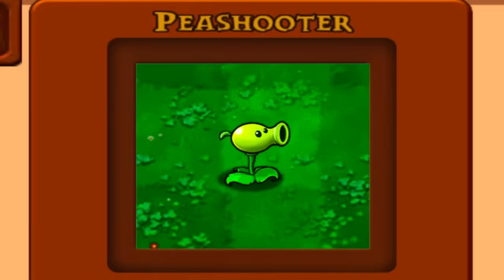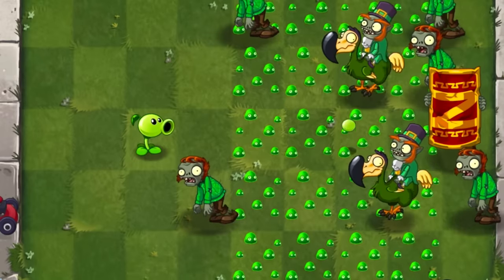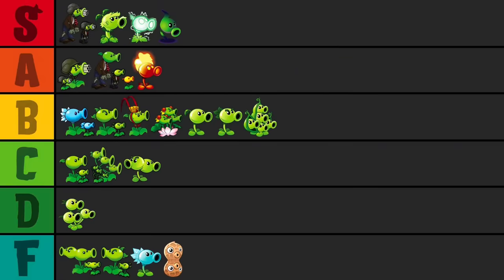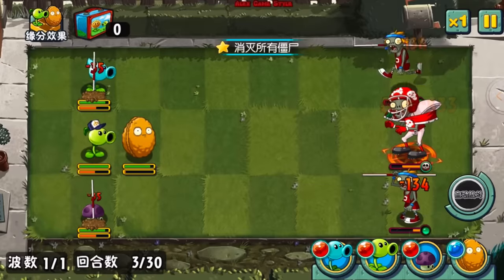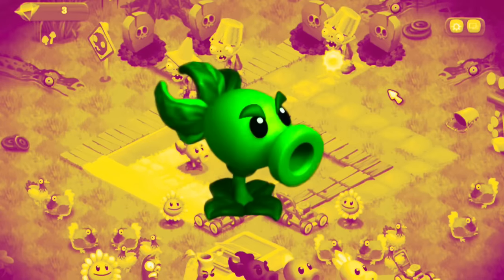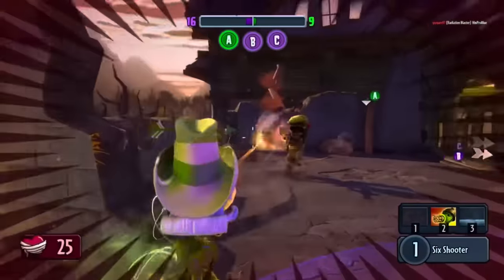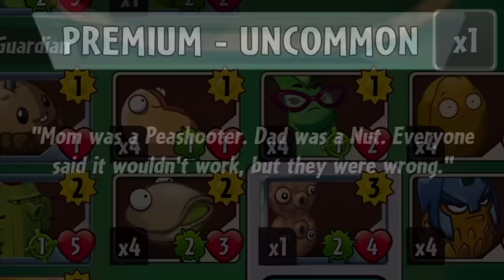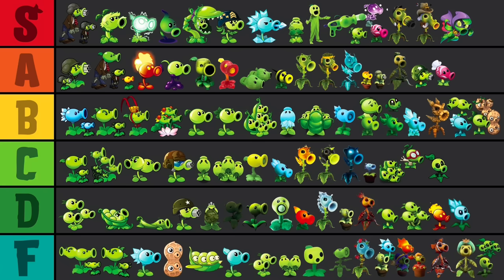Ranking EVERY Peashooter EVER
Plants vs. Zombies would be a lot different without the Peashooter. But what if it was ONLY Peashooters? Well, that's what we're here to find out as I hunt down and rank EVERY Peashooter EVER.

There's a lot of PvZ games and a lot of Peashooters, and unless you're a Peashooter Professor I doubt you've seen them all. Join me in discovering all of the insane versions we've gotten over the years, and hopefully your favorite gets put in a good spot!

There's a 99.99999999% chance I missed some so please let me know which ones I've missed! I've already been informed of this anime girl one that I am kicking myself for not getting to include.

Are there other characters/series I should do this for?

Timeline
0:00 Intro
0:58 EVERY Peashooter

1:44 Peashooter (PvZ1)
2:27 Snow Pea (PvZ1)
2:57 Repeater (PvZ1)
3:16 Threepeater (PvZ1)
4:01 Split Pea (PvZ1)
4:34 Gatling Pea (PvZ1)
4:58 Reverse Repeater (PvZ1)
5:26 Peashooter Zombies (PvZ1)
6:01 Wukong Pea (PvZ: JttW)
6:48 Nezha Shooter (PvZ: JttW)
7:01 Peashooters (PvZ DS)

7:54 Peashooter (PvZ2)
8:36 Repeater (PvZ2)
8:59 Snow Pea (PvZ2)
9:25 Threepeater (PvZ2)
9:51 Split Pea (PvZ2)
10:17 Pea Pod (PvZ2)
10:56 Pea-nut (PvZ2)
11:22 Fire Peashooter (PvZ2)
12:09 Primal Peashooter (PvZ2)
12:39 Electric Peashooter (PvZ2)
13:11 Shadow Peashooter (PvZ2)
13:52 Goo Peashooter (PvZ2)
14:14 Sling Pea (PvZ2)
14:45 Snap Pea (PvZ2)
15:21 Pea Vine (PvZ2)
15:59 Mega Gatling Pea (PvZ2)
16:34 Gatling Pea (PvZ2 China)
17:08 Horsebean
17:43 Pea Line (PvZ: AS)
18:05 Ice Line (PvZ: AS)
18:41 Twopeater (PvZ: MP)
19:13 Bit Peashooter (PvZ2 China)
19:45 More Top-Down Peashooters (PvZ: MP)
20:18 Fourpeater (PvZ: Match)

Merch & Other Media
20:41 Peashooter Crossovers
21:13 Peashooter Costume
21:50 Peashooter Funko Pop
22:04 Peashooter Plushies
22:27 Peashooter K'Nex
22:47 Peashooter Gun
22:57 Peashooter Slippers

Plants vs. Zombies Adventures
23:09 Peashooter (PvZ: Adventures)
23:45 Snow Pea (PvZ: Adventures)
23:55 Flaming Pea (PvZ: Adventures)
24:15 Repeater (PvZ: Adventures)
24:25 Sweet Pea (PvZ: Adventures)
24:45 Beeshooter (PvZ: Adventures)
25:07 Ice Queen Pea (PvZ: Adventures)

Plants vs. Zombies: Garden Warfare & Battle for Neighborville
25:38 Peashooter (PvZ: GW)
26:35 Fire Pea (PvZ: GW)
26:49 Ice Pea (PvZ: GW)
27:06 Toxic Pea (PvZ: GW)
27:24 Commando Pea (PvZ: GW)
27:45 Agent Pea (PvZ: GW)
28:23 Law Pea (PvZ: GW)
28:44 Berry Shooter (PvZ: GW)
29:13 Plasma Pea (PvZ: GW)
29:35 Rock Pea (PvZ: GW2)
29:53 Electro Pea (PvZ: GW2)
30:03 Peawitched (PvZ: GW2)
30:30 Elf Pea (PvZ: GW2)
30:39 Peashooter (PvZ: BfN)
31:06 Amber Gemma (PvZ: BfN)
31:23 Flotsamuel (PvZ: BfN)
31:38 Tumbleweed Ted (PvZ: BfN)

Plants vs. Zombies Heroes
31:48 Green Shadow (PvZ Heroes)
32:30 Peashooter (PvZ Heroes)
33:01 Snow Pea (PvZ Heroes)
33:12 Repeater (PvZ Heroes)
33:30 Threepeater (PvZ Heroes)
33:51 Split Pea (PvZ Heroes)
34:11 Gatling Pea (PvZ Heroes)
34:32 Pea Pod (PvZ Heroes)
34:49 Pea-nut (PvZ Heroes)
35:25 Fire Peashooter (PvZ Heroes)
35:38 Primal Peashooter (PvZ Heroes)
35:51 Sweet Pea (PvZ Heroes)
36:13 Three-Nut (PvZ Heroes)
36:37 Cosmic Pea (PvZ Heroes)
36:59 The Podfather (PvZ Heroes)
37:24 Skyshooter (PvZ Heroes)

Plants vs. Zombies 3 & Welcome to Zomburbia
37:41 Peashooter (PvZ3)
38:10 Snow Pea & Fire Peashooter (PvZ3)
38:25 Peashooter (PvZ3: WtZ)
38:58 Snow Pea (PvZ3: WtZ)
39:11 Threepeater (PvZ3: WtZ)
39:25 Baby Peashooter (PvZ3: WtZ)

39:41 Peabob Squareshooter

40:43 Final Rankings